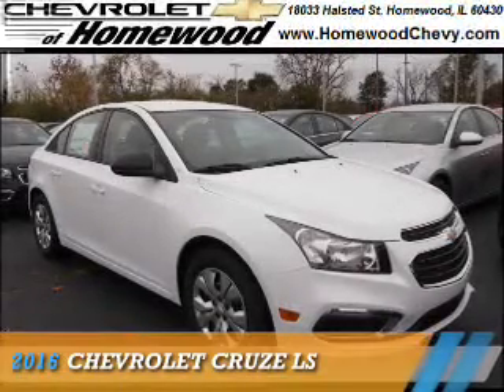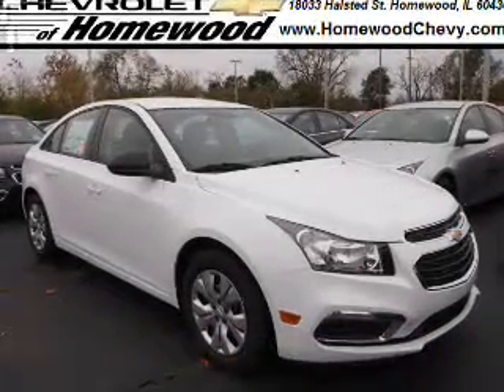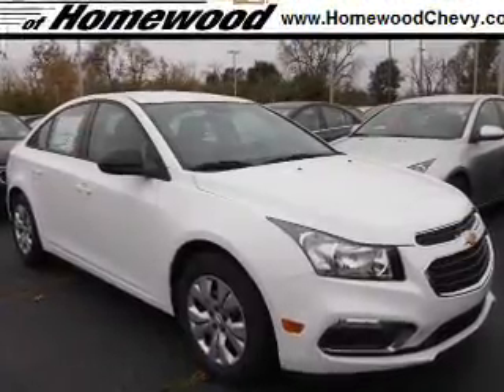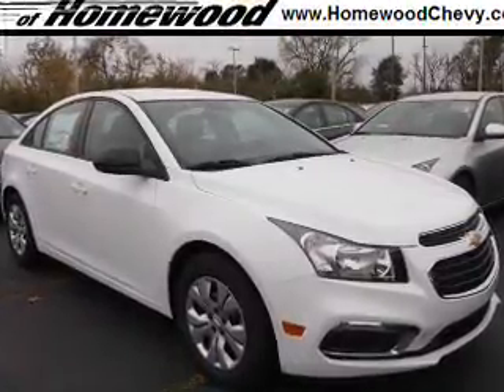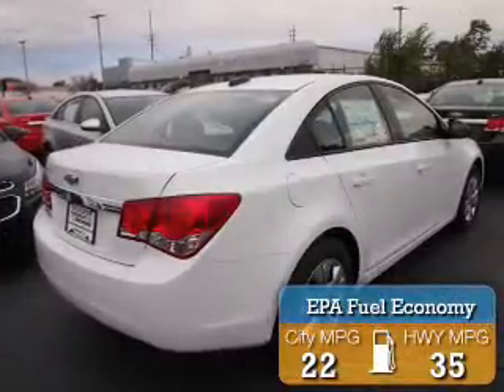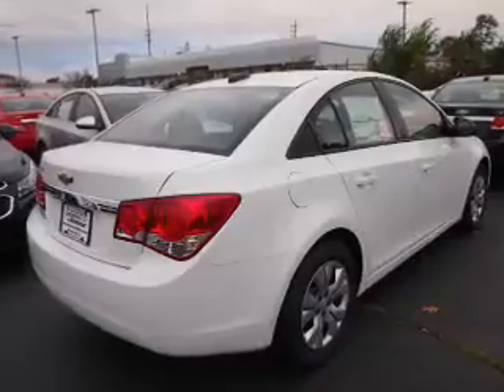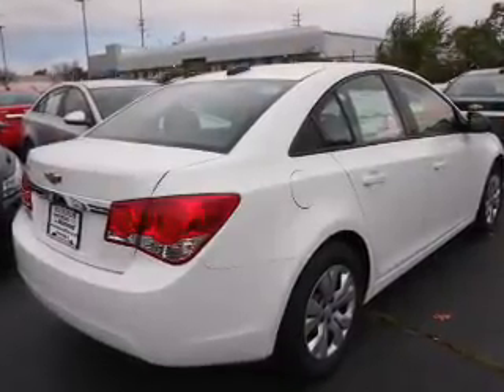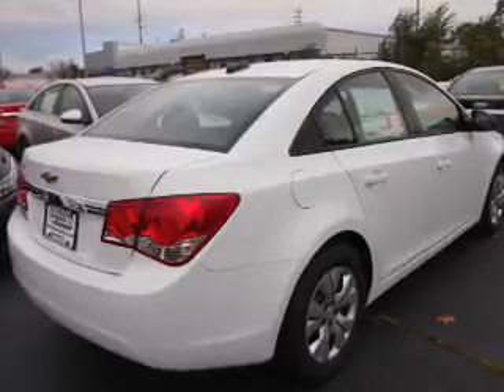2016 Chevrolet Cruze 16394 - Homewood IL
Year: 2016
Make: Chevrolet
Model: Cruze
Trim: LS
Engine: 1.8 liter 4 cylinder FWD
Transmission: Automatic
Color: White
Mileage: 2
Address:
18033 Halsted St
Homewood, IL 60430
VIN:1G1PC5SH6G7195201